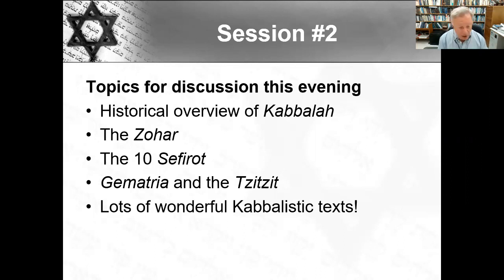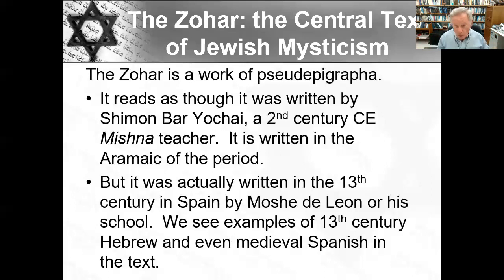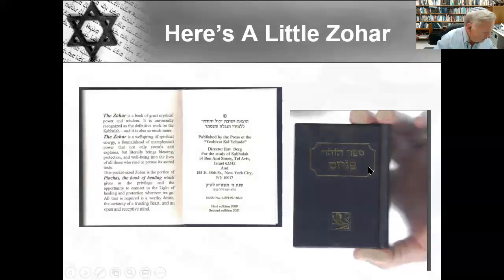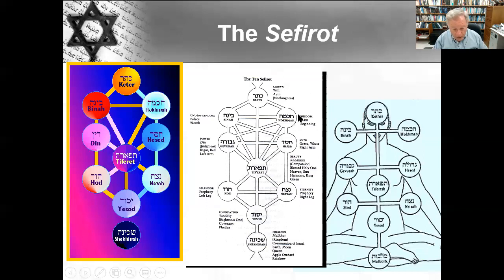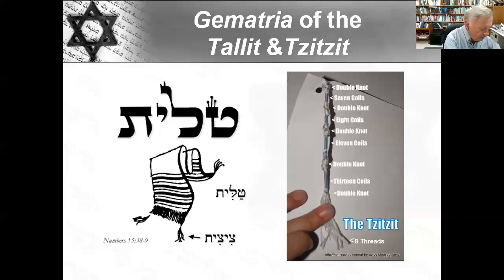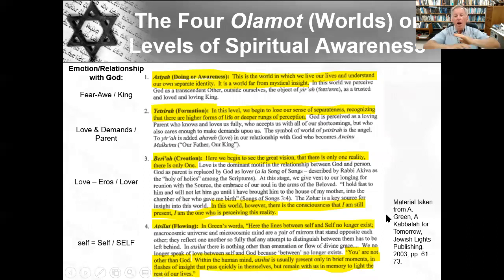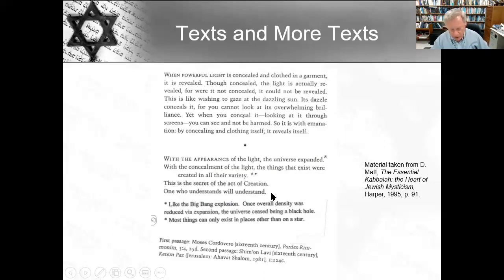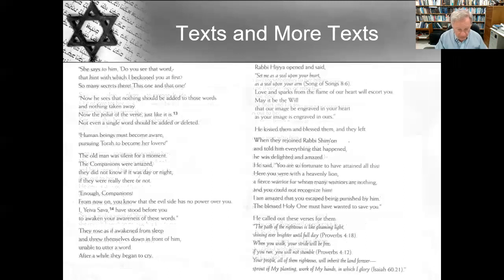Intro to Kabbalah #2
In this session, we review some of the history of Kabbalah, study the Zohar, the 10 Sefirot, gematria and the Tzit Tzit.